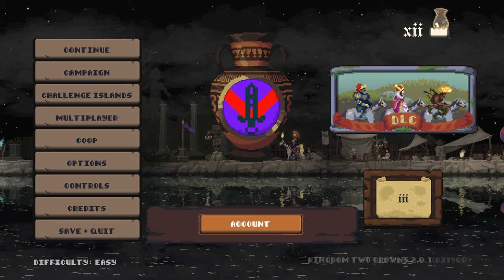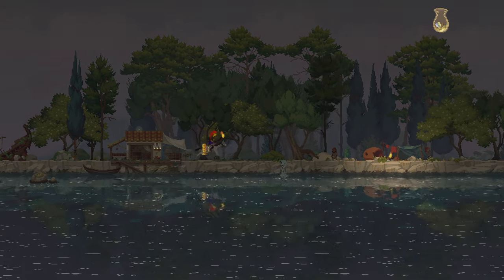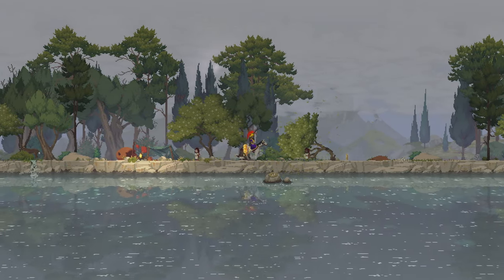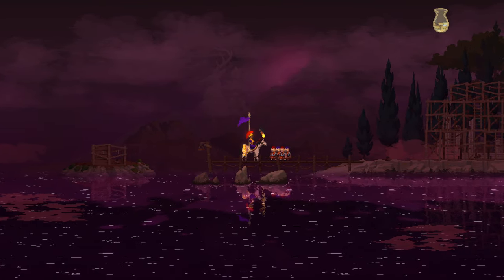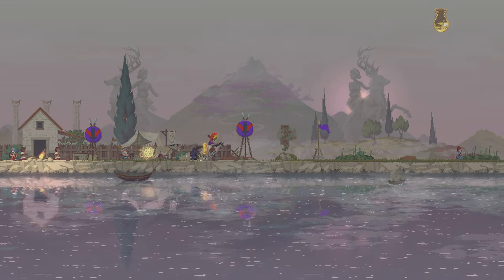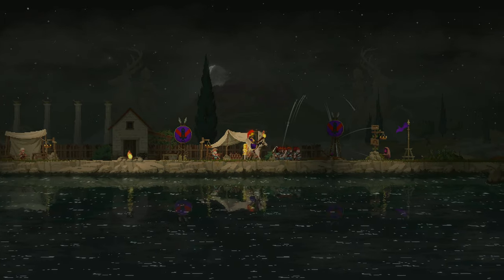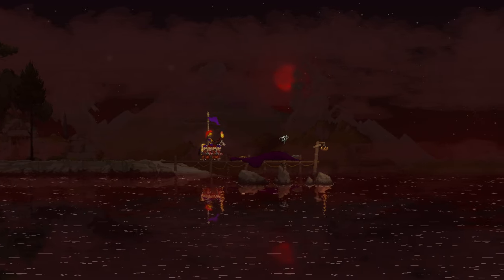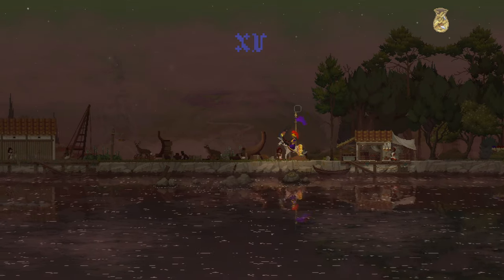Call of Olympus DLC | Part 3 | Kingdom Two Crowns